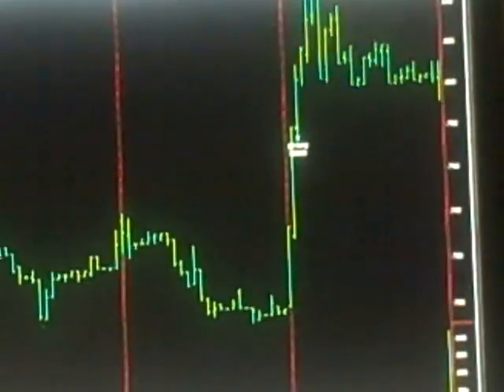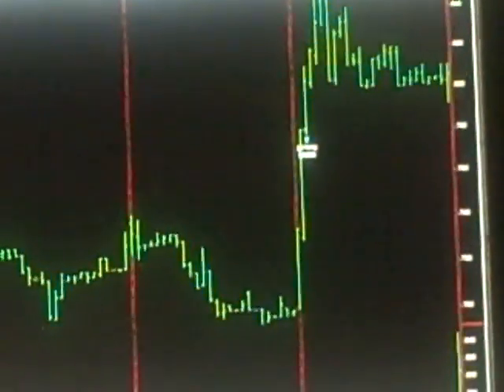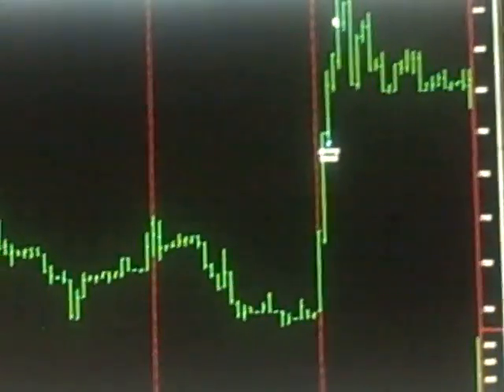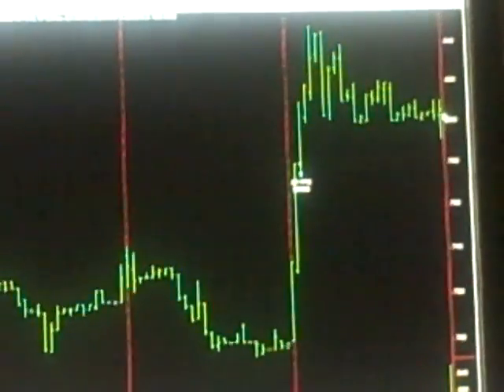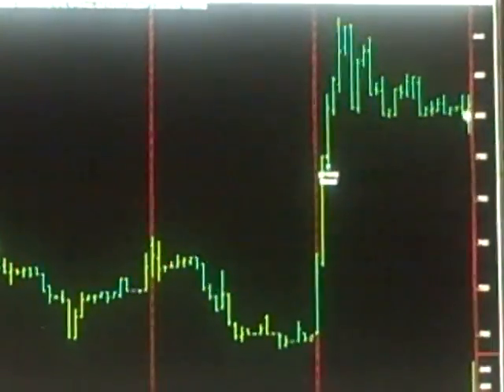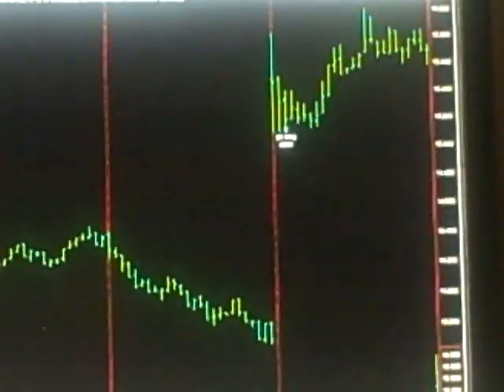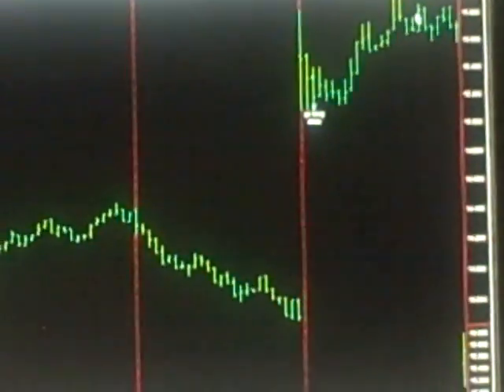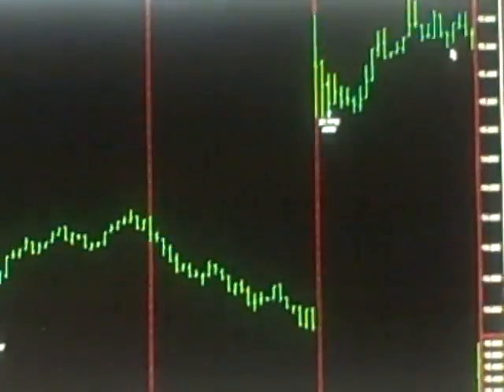Today Stock Market